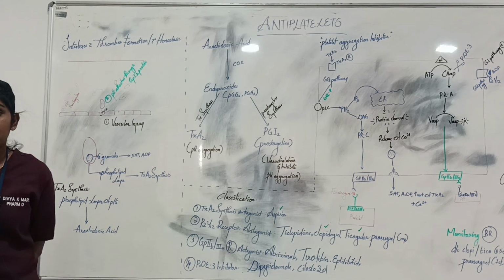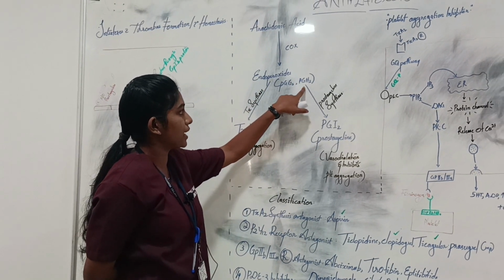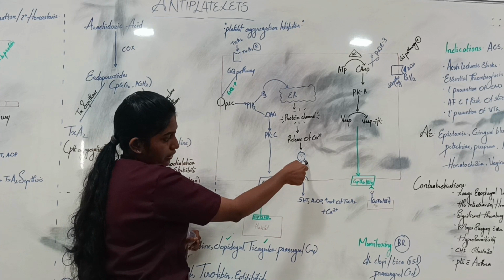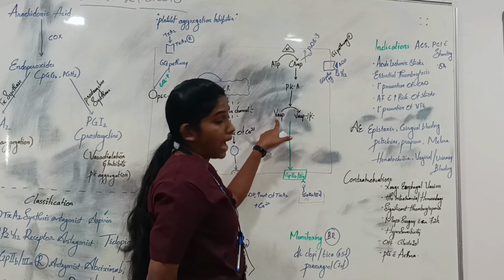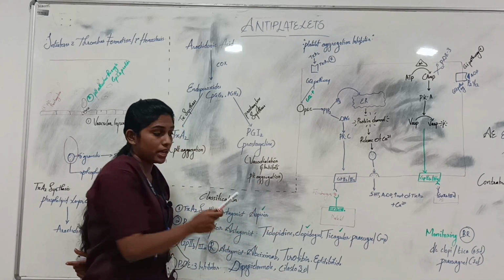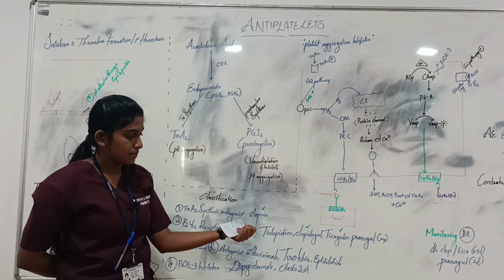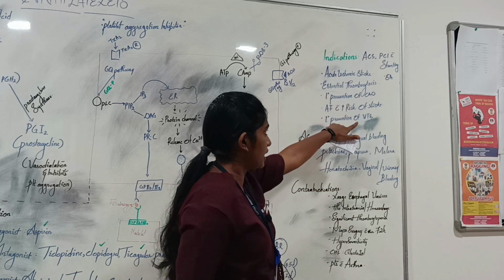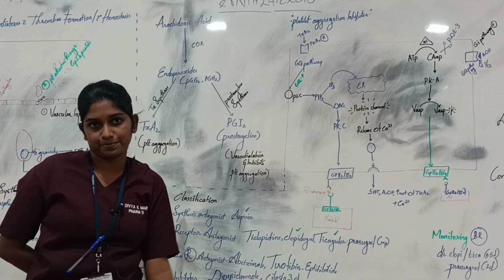Clinical Discussion on Antiplatelets by Divya (PharmD Intern)